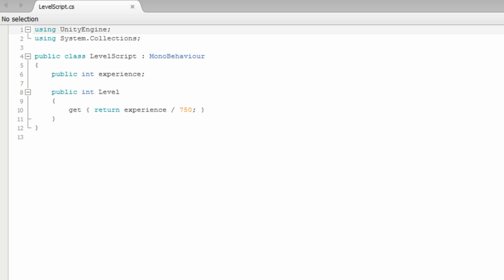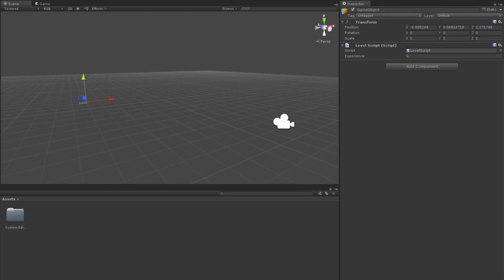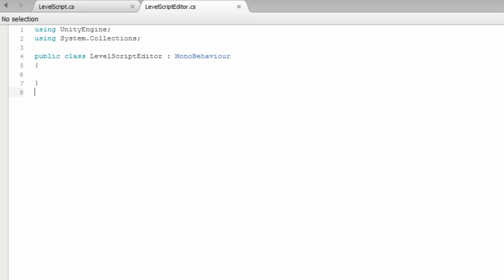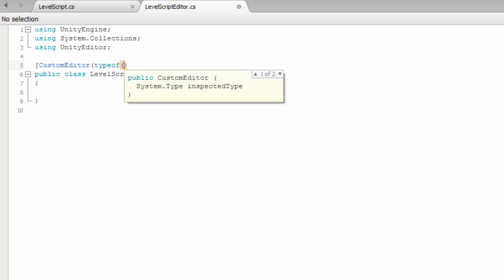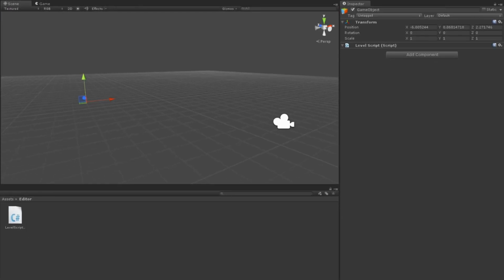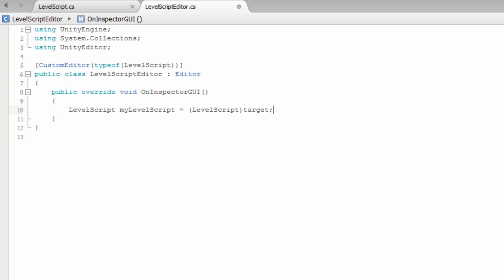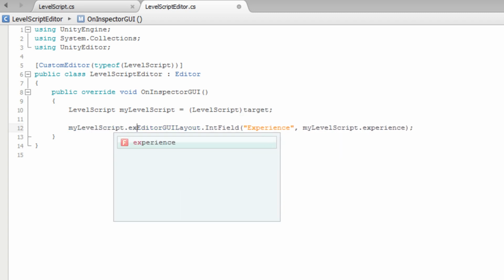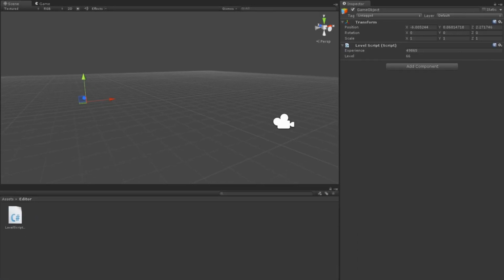[자막] 유니티 공식 강의 - 커스텀 인스펙터 제작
유니티 공식 강의 - 커스텀 인스펙터 제작

유니티/게임 개발 동영상 번역/자막 요청받습니다.

사용된 소스와 관련된 다른 강의는 하단 링크를 참조